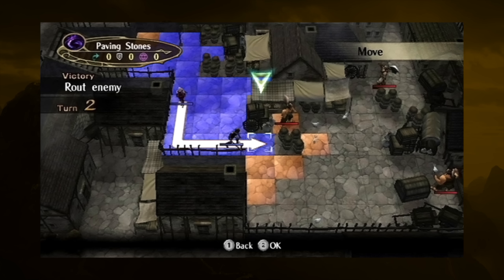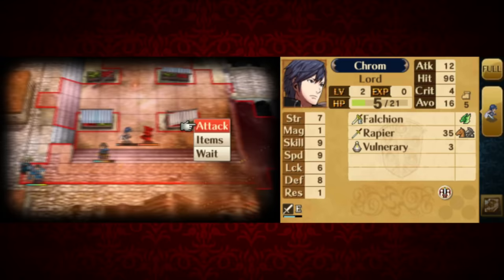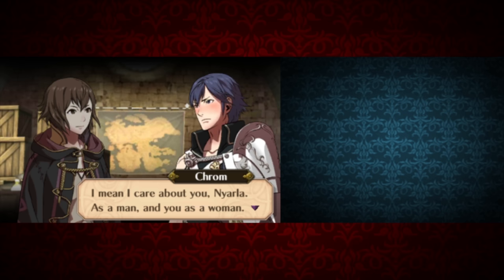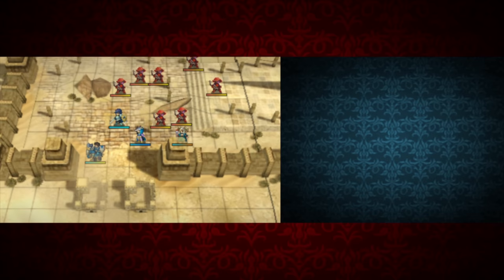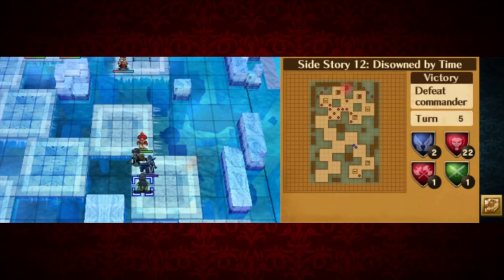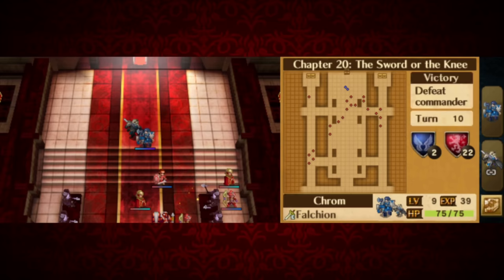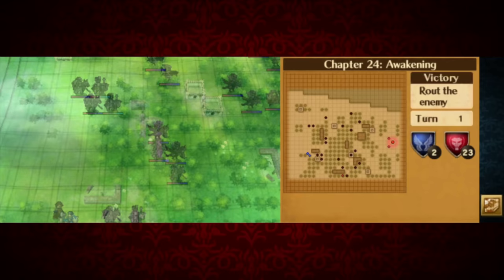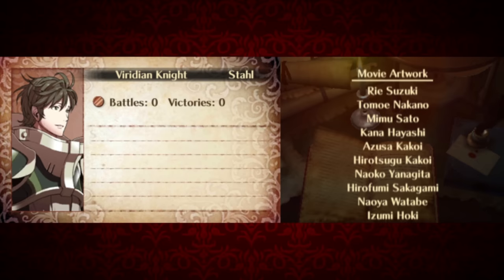Can You Beat Fire Emblem: Awakening with only Chrom and Robin?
Install Raid for Free ✅ IOS/ANDROID/PC and get a special starter pack 💥 Available only for the next 30 days

For my second non-MegaTen challenge video I decided to revisit one of my favorite 3DS games; Fire Emblem Awakening for a duo-run with only Chrom and Robin. In this playthrough I am not allowed to have anyone else participate in battle. Will this challenge prove successful? Watch to find out!